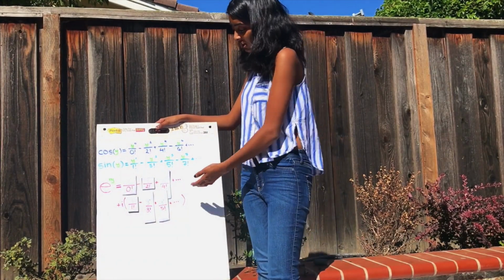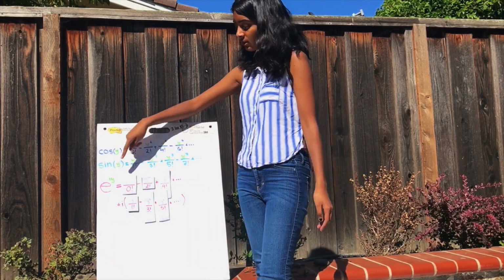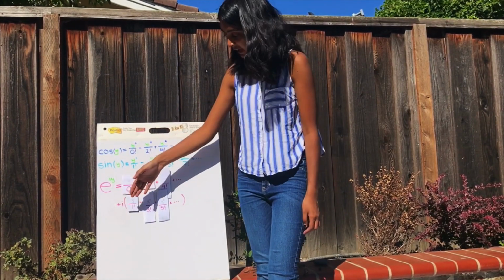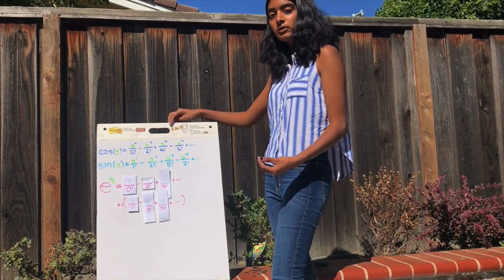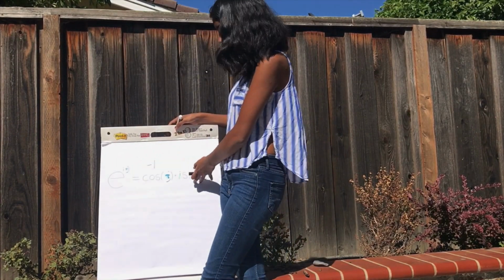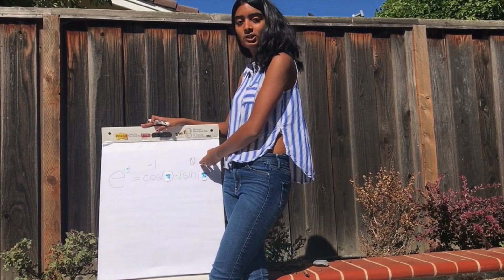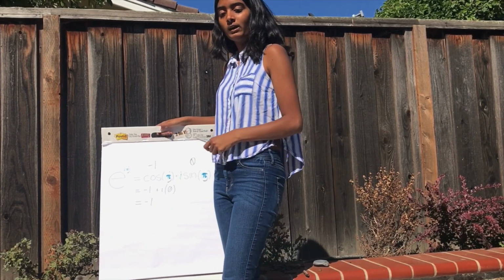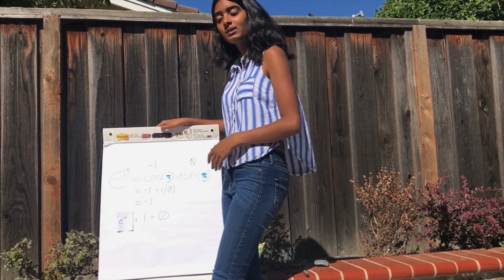Elegance in Numbers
This video is my submission for the breakthroughjuniorchallenge - hope you enjoy it!

Sources for pictures:
The picture of the unicorn is one that I downloaded from a free stock photo website called "Free Pretty Things For You."
The picture of the Mandelbrot set is by Wolfgang Beyer, and I downloaded it from Wikipedia.

Since the statement about zero being banned in Europe seems pretty outrageous, I do want to expand on this point. The "ban" here was a cultural ban, not a legal one, and it was based on various cultural influences such as Aristotle's belief that nothing, or emptiness in the form of a vacuum or void, did not exist. I learned of this in the book Zero by Charles Seife.